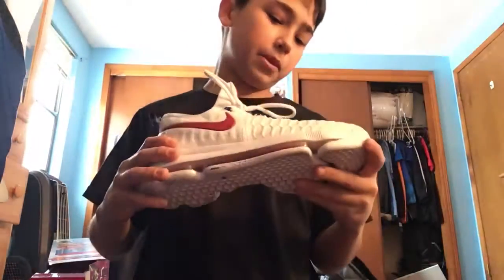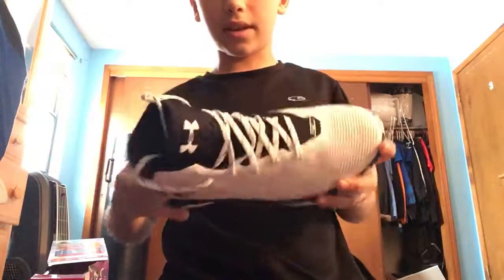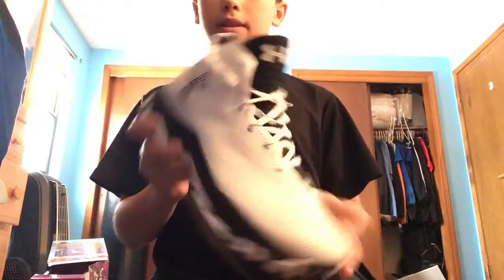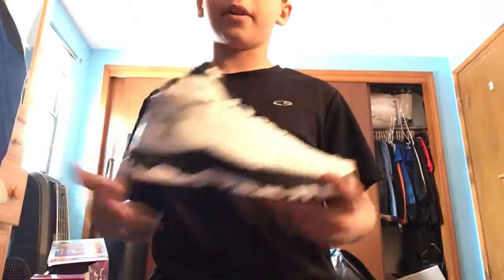Two new sneaker pick ups!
KD 9s and Curry 2.5's